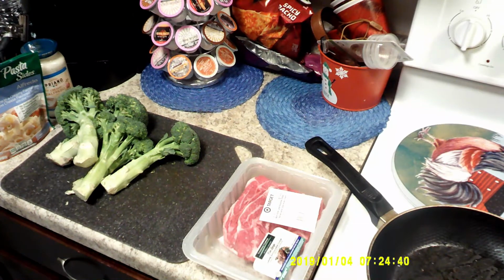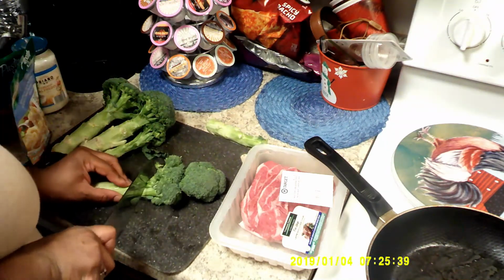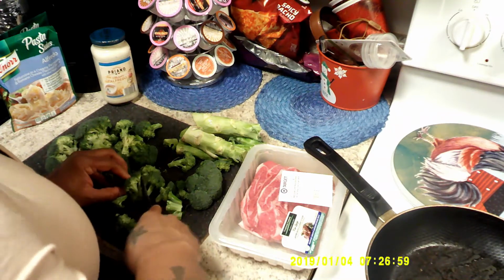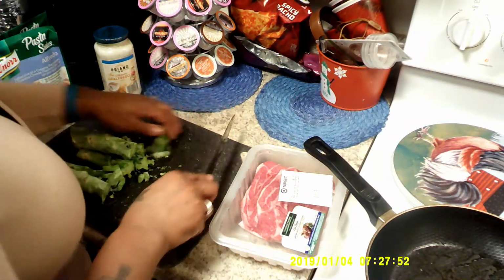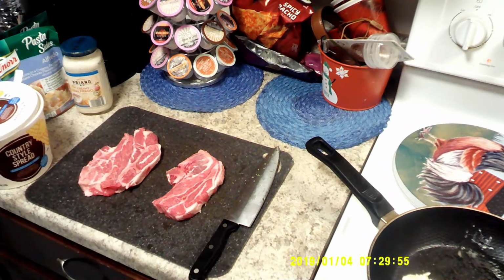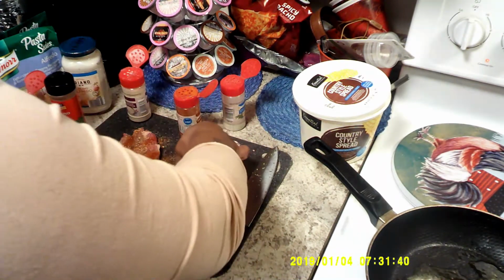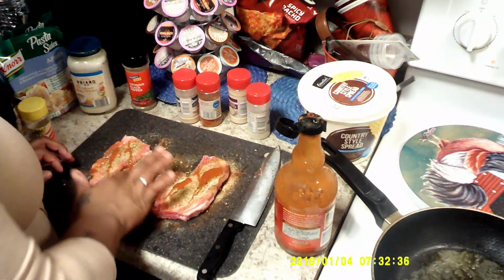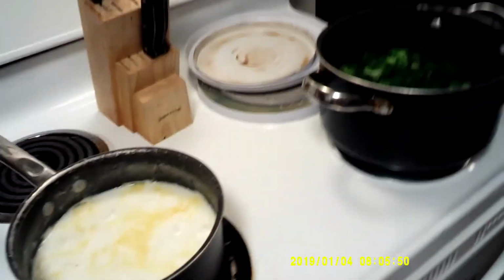COOK WITH ME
Lamb chops from target!